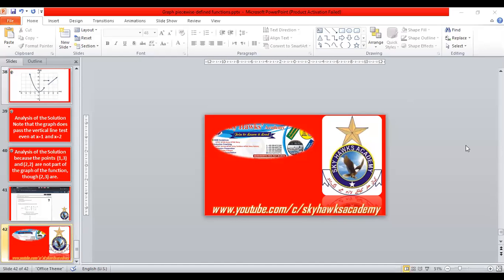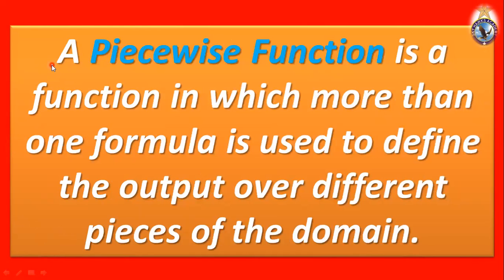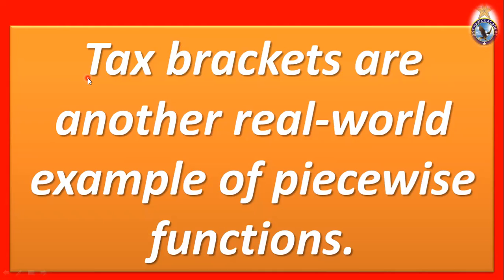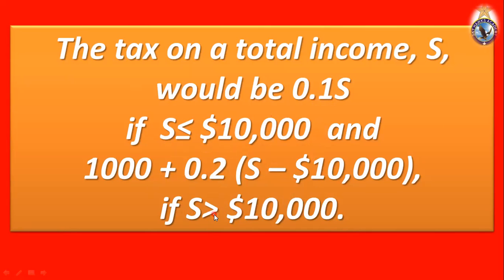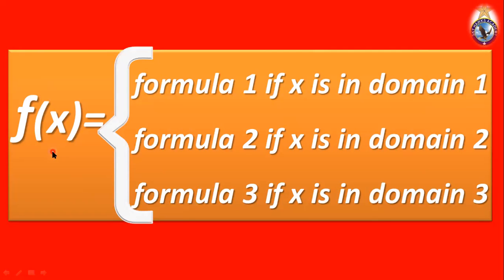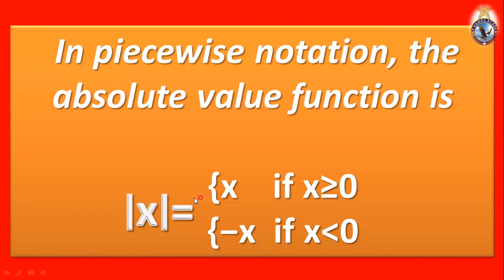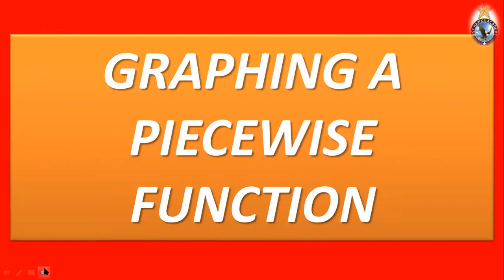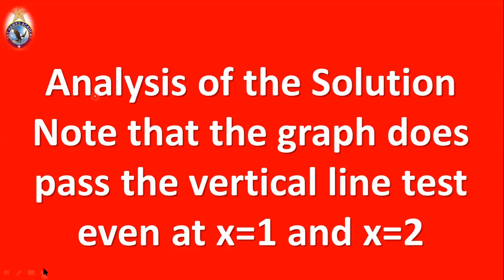Graph Piecewise-defined Functions STEP BY STEP